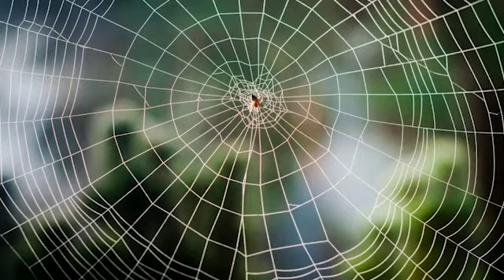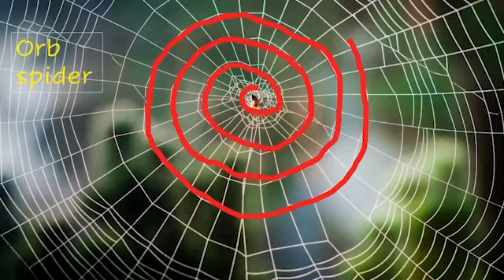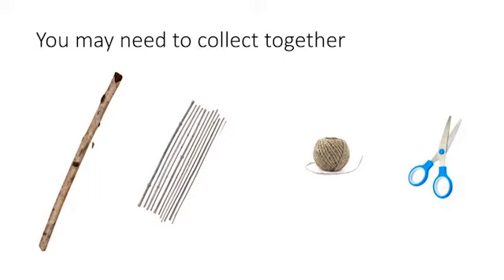Baskets, Bows and Arrows (Circles, Spirals and Spheres Session 4 of 5)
Welcome to session 4 of 5 of Circles, Spirals and Spheres week! So far this week we've discovered that circles and spirals are all around us. We want to find out why, by making a basket. Watch the video for some ideas!

USEFUL RESOURCES

Here is a list of useful resources for getting ready each week along with the memory books for you to download, print and use
ABOUT VIRTUAL NATURE SCHOOL

VNS is an innovative project funded by the Scottish Government to support families with young children at home and train early years practitioners in outdoor, nature-based and inquiry-led learning.

Each week, we explore a theme (e.g. flight or boxes) which is broken down into daily activities that young children will enjoy taking part in.

TO PARENTS & CARERS, we invite you to:

1. Watch our daily provocation videos together with your child to give them inspiration for ways to express their creativity today.
3. Let your child share their adventures with other children in our secure virtual space, hosted by their own practitioner or by us.

TO EARLY YEARS PRACTITIONERS (Scotland only), we invite you to:

1. Use this free resource to work with children within your setting, and/or your families who are at home. This will keep children at home connected with their peers in your setting
2. Access additional training resources that go deeper into the pedagogical elements of these daily provocation videos during live coaching sessions with Dr Claire Warden
3. Connect with children at home using our secure virtual space
4. Meet with other early years practitioners across Scotland to share ideas and best practices.